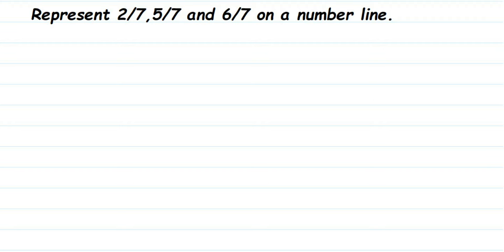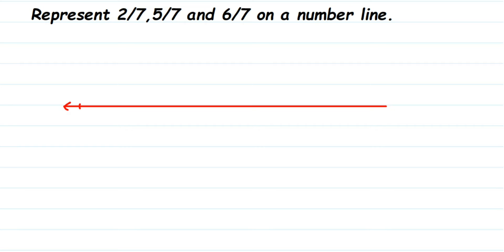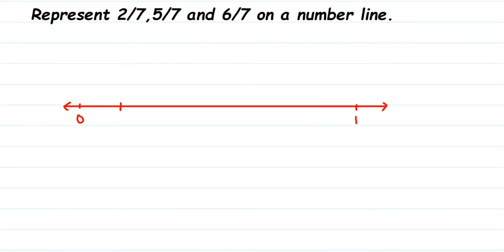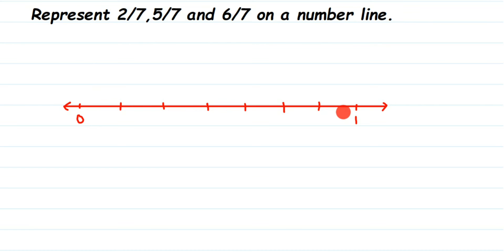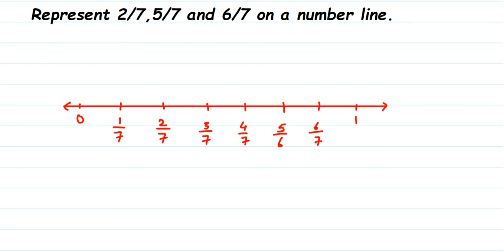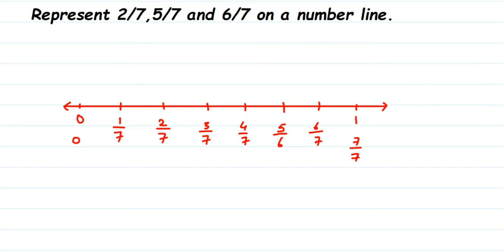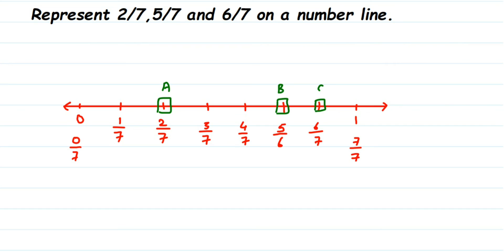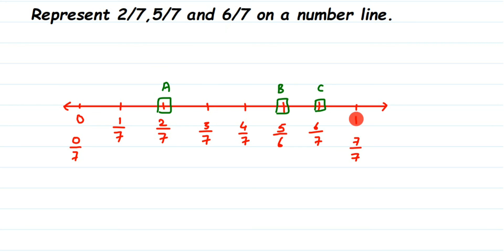Represent 2/7,5/7 and 6/7 on a number line. Fraction class 6 maths.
Represent 2/7,5/7 and 6/7 on a number line.